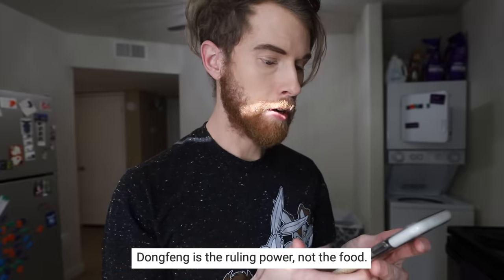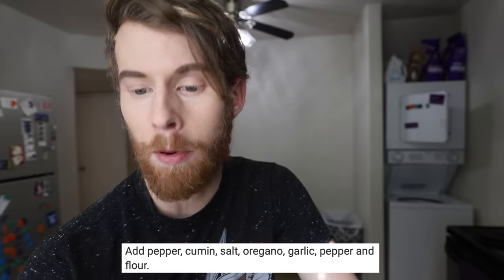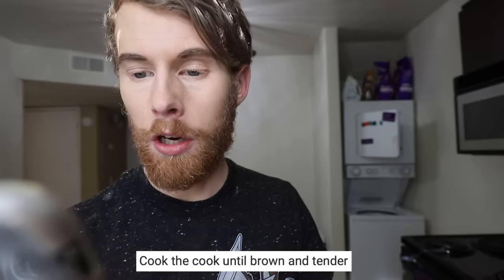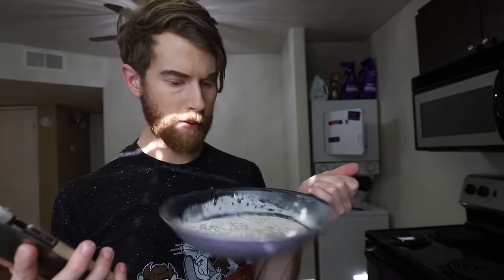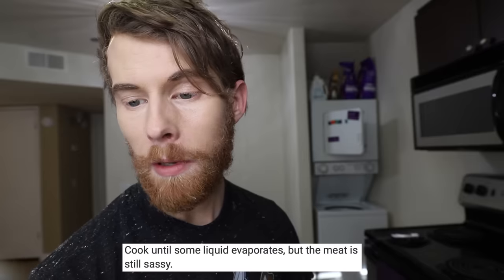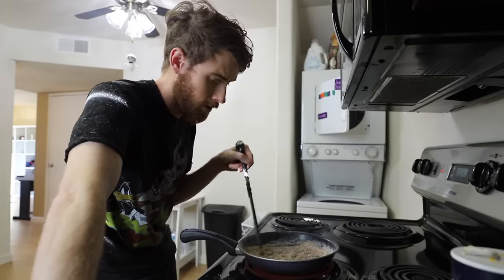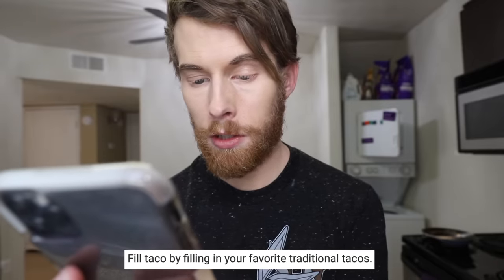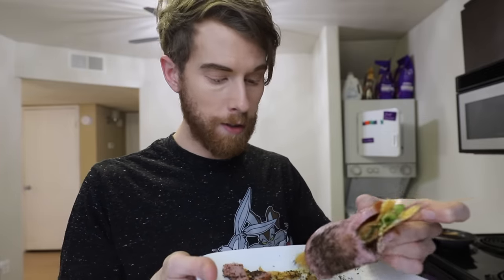GOOGLE TRANSLATE MAKES TACOS!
The driest tacos of all time..